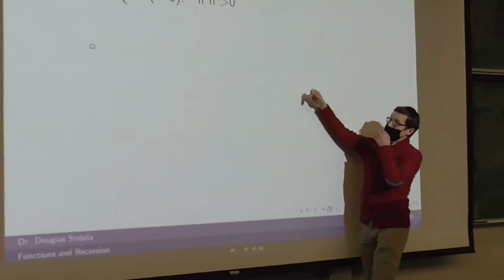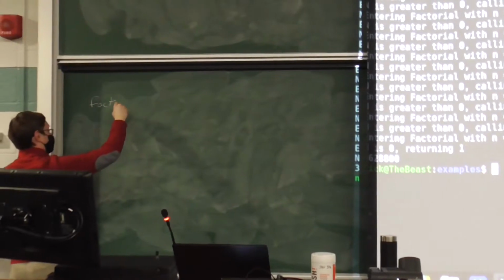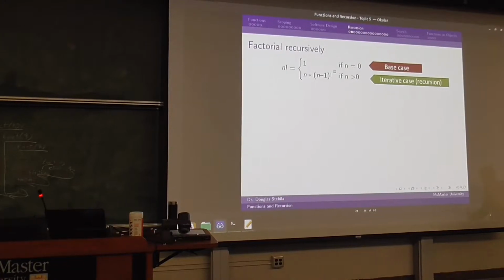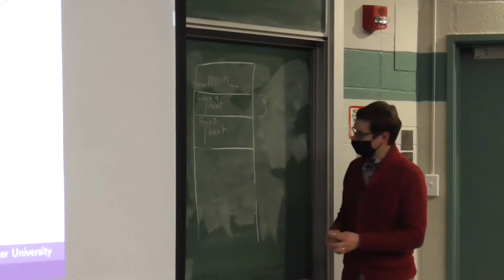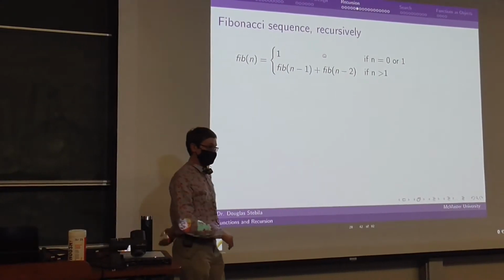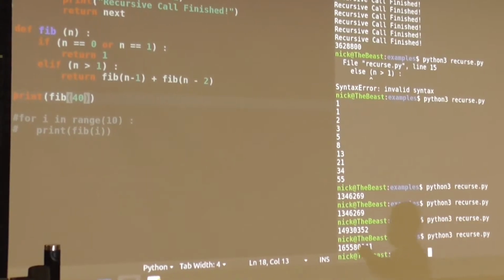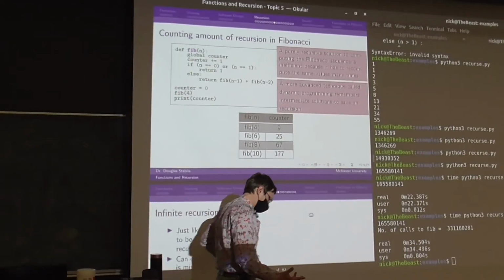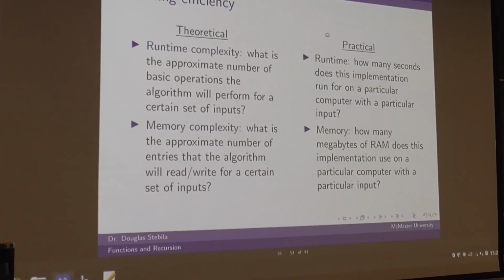CS 1MD3 Lecture - Winter 2022